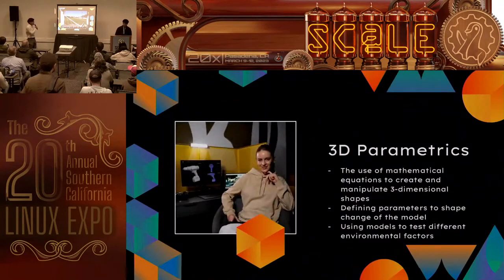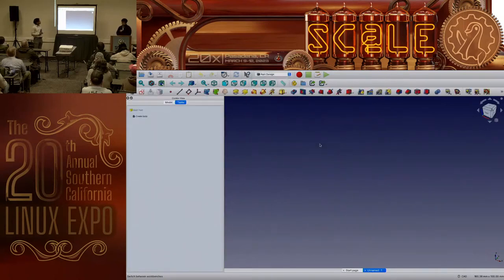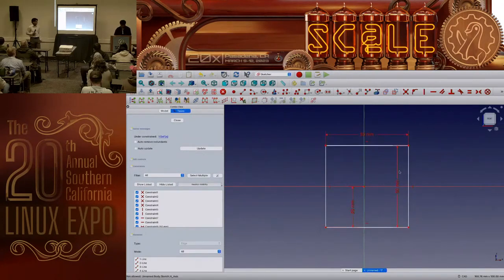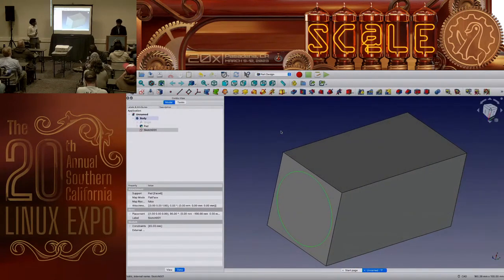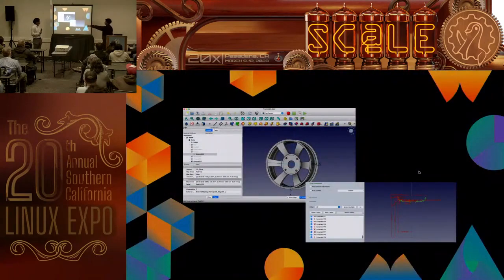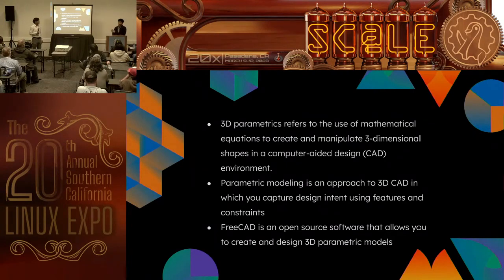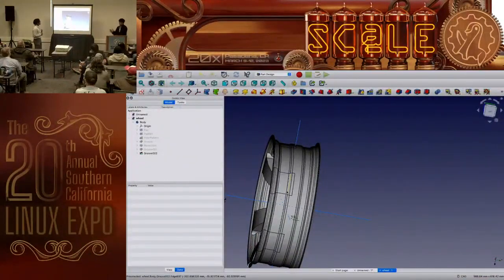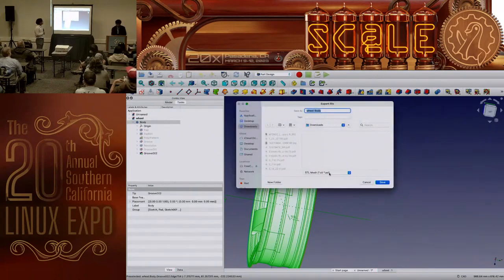Design Your Dreams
Talk by Luis Mendoza, David Martinez

How are new infraestructure, machinery, and other prototypes designed before production? 3D parametric modeling. As intimidating as it may sound, there is no need to fear. Whether you are an architect, designer, software engineer, or simply someone looking for a hobby, 3D modeling will serve you a purpose. FreeCAD allows you to utilize the creative side of your mind and bring any design into the 3D world. The ability to design is at your fingertips.